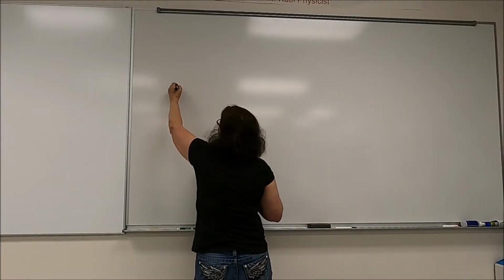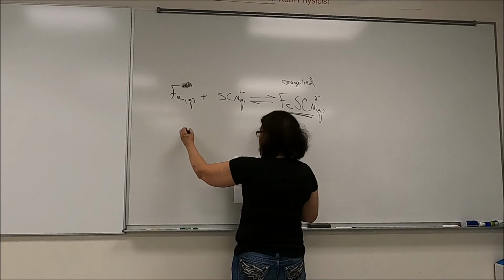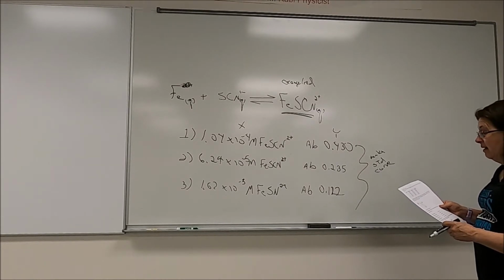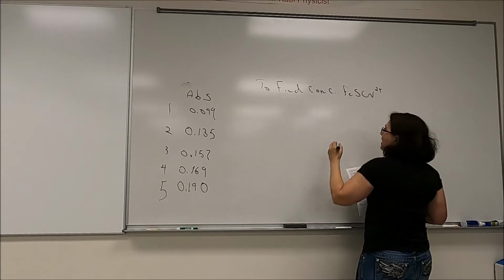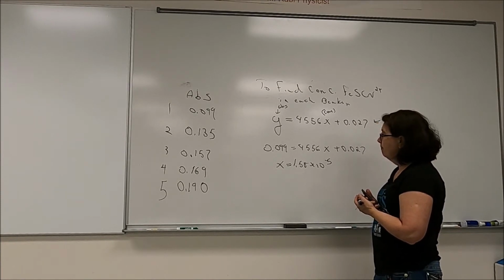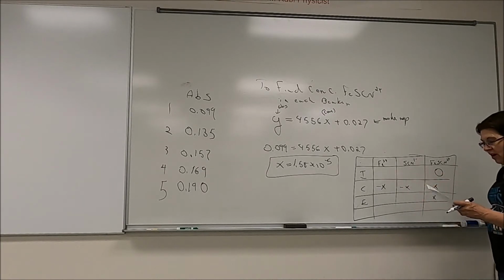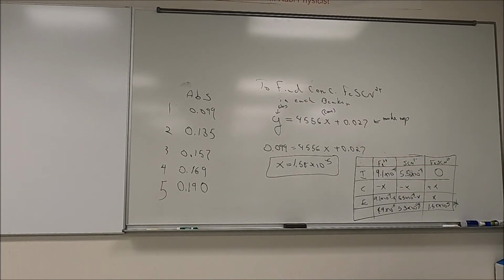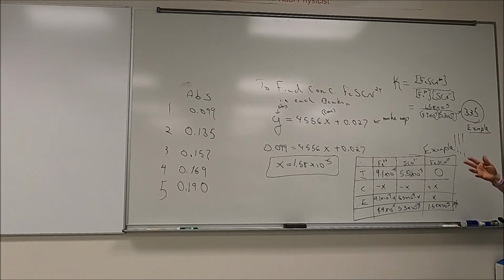LAB 4 EQUILIBRIUM